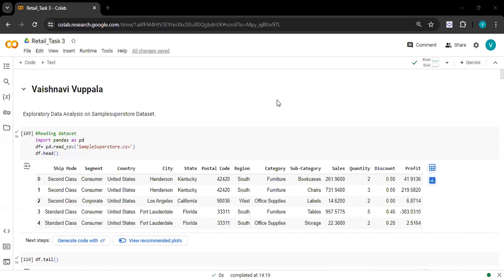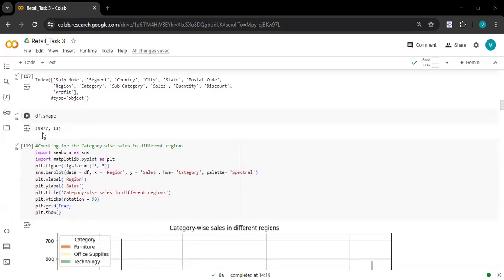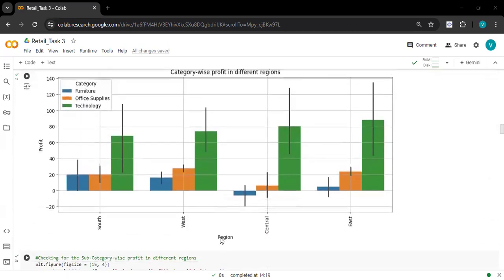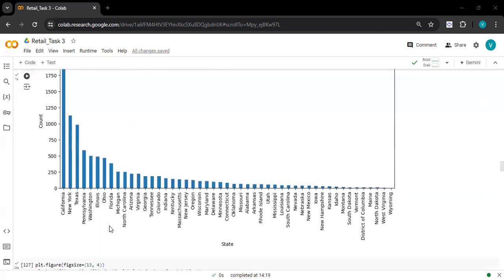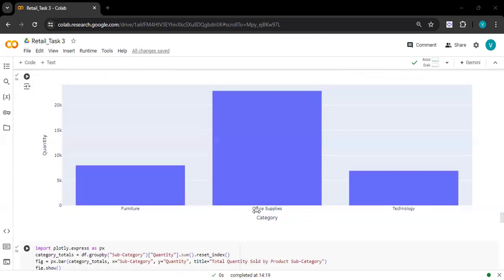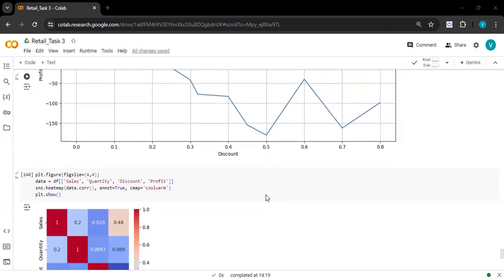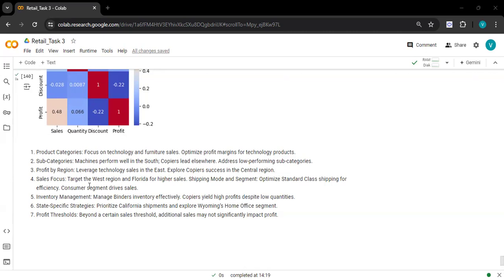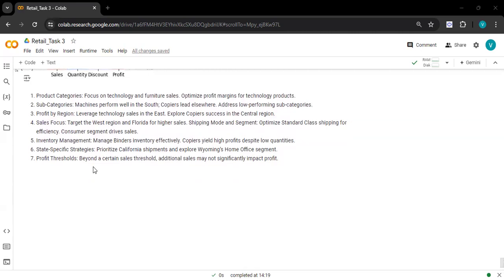Task 3 | The Sparks Foundation | Retail EDA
Performing Exploratory Data Analysis on Samplesuperstore dataset.